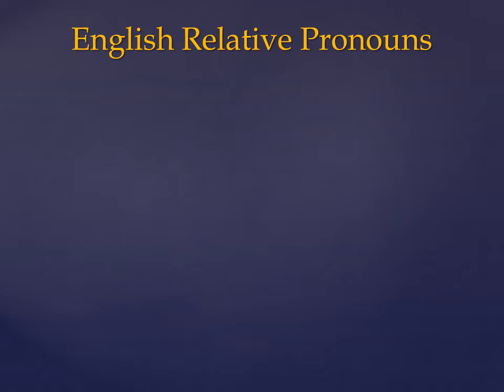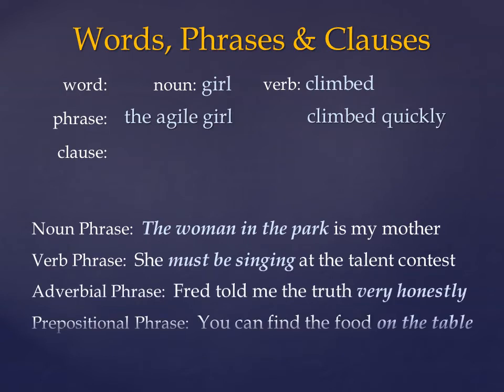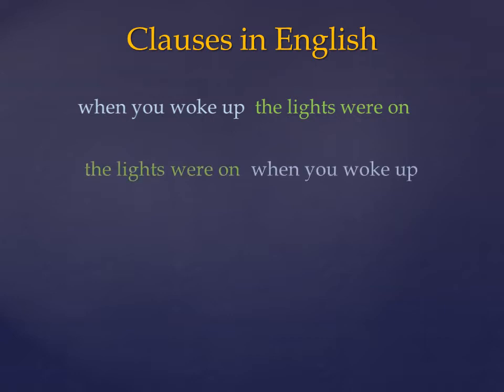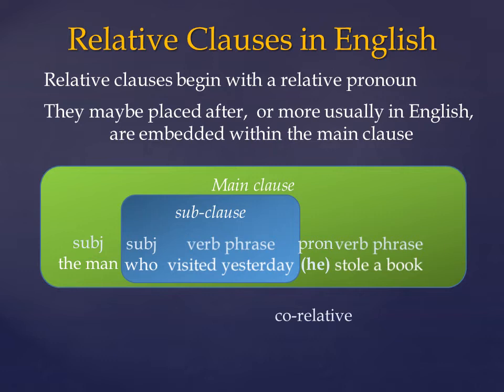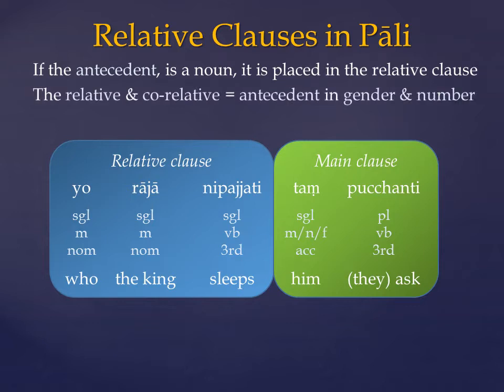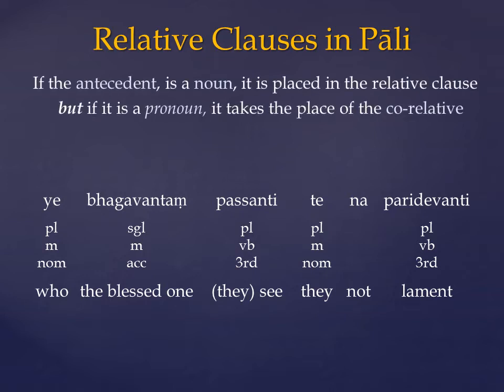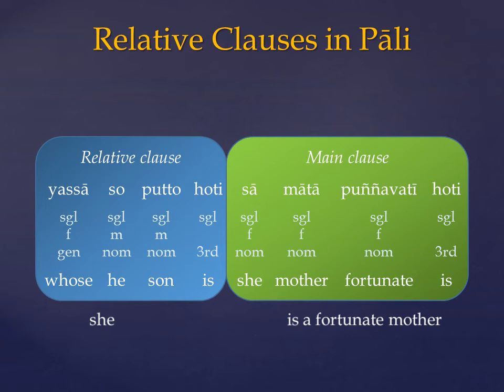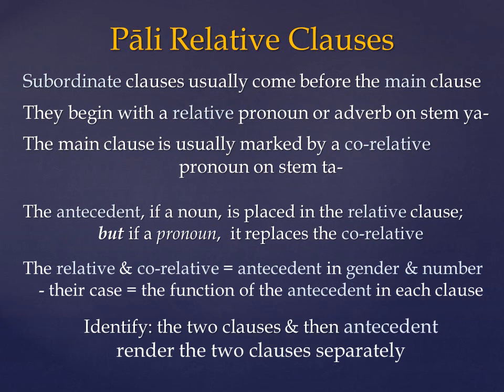Relative Pronouns & Clauses #1: Learn Pali Language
In this Pali language tutorial we take a look at the grammar of relative pronouns & relative clauses both in English and the Pali language.  Relative pronouns start relative clauses; and relative clauses provides more information about who or what we are talking about - often defining or identifying eg. 'This is the house, THAT Jack built'.

This video is the 19th in the Pali grammar series of tutorials for the beginner - in English.    For anyone wishing to learn the Pali language of the Theravada suttas.

Or go to the Pali-Studies blog for more in-depth Pali language grammar & study resources: